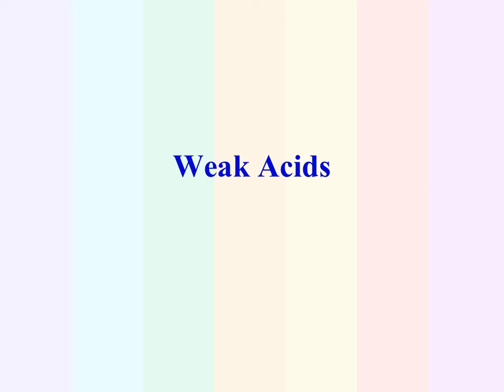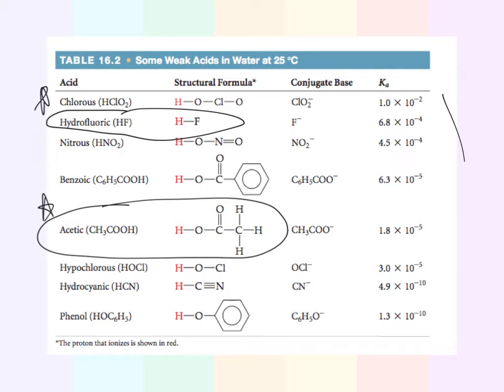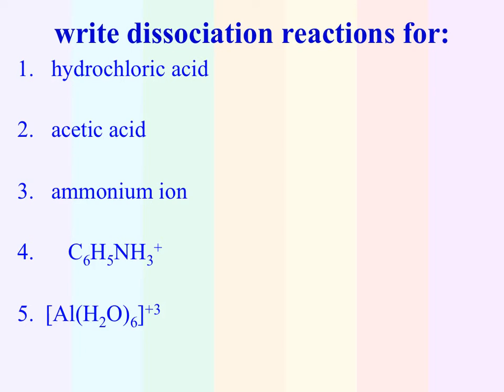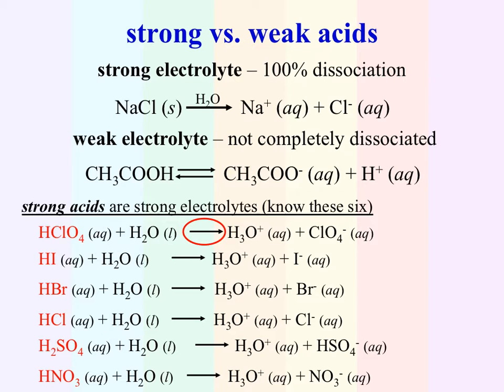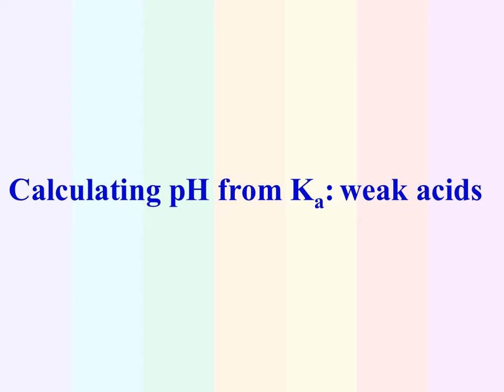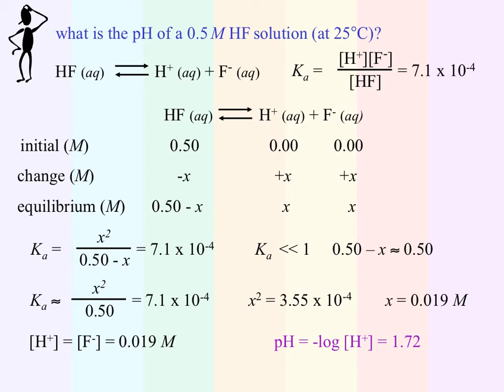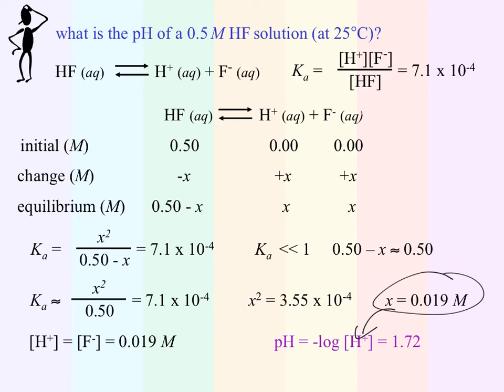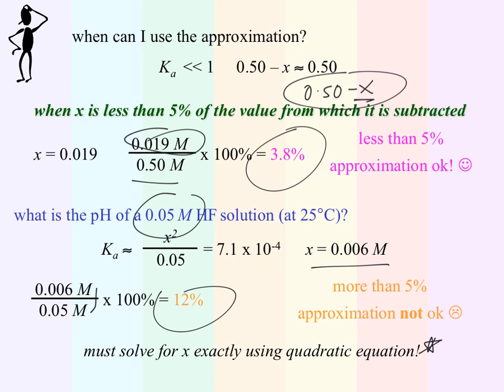Acid and Base - Weak Acids, Ka, pH from Ka